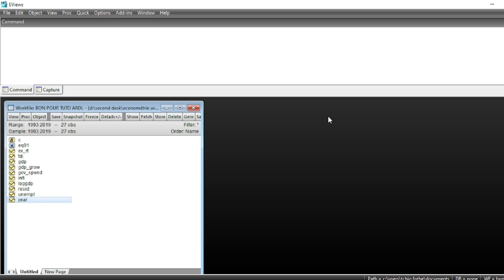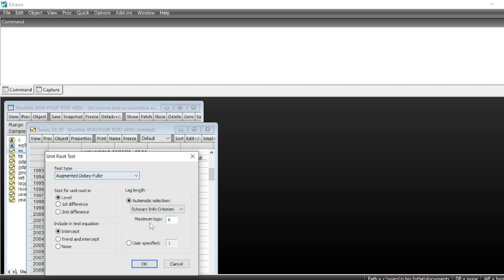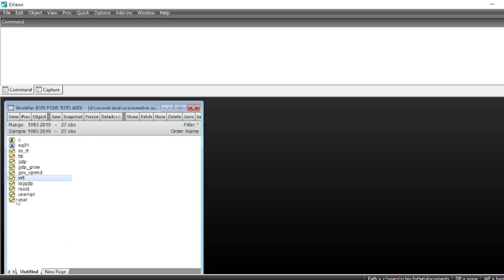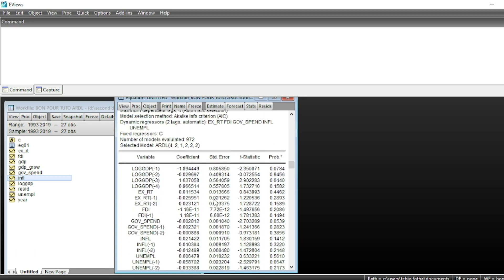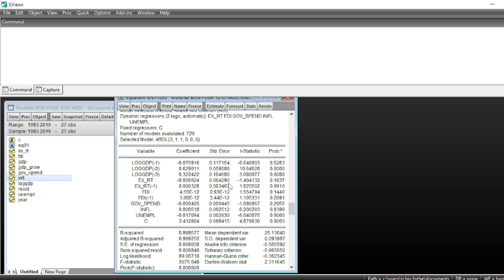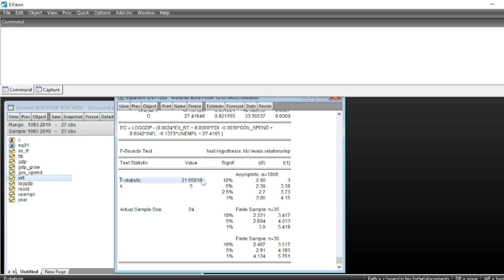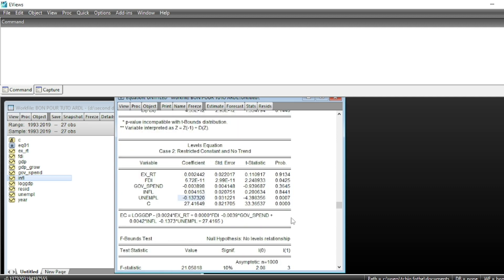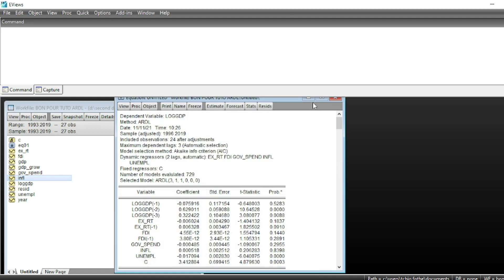How to run ARDL, bound cointegression test and error correction form in Eviews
🐱‍🏍Notre formation en ligne sur l'analyse et le traitement de données en utilisant CSPRO, SPSS et Excel

✨Vous avez des difficultés pour l'analyse de vos données ou une modélisation:Économétrie,Statistique pour entreprises, personnes, chercheurs, mémoires/thèses/articles avec SPSS, STATA, EVIEWS, CSPRO, R, SAS, RATS, Python, ...,ou alors, si vous avez besoin de formation sur Zoom avec partage d’écran pour prendre en main par vous même vos analyses, n'hésitez pas à nous contacter aux adresses suivantes :

Vous pouvez  devenir financièrement indépendant en lançant un business en ligne:

🛰Lance ton business en ligne: La Formule de la Vraie Entrepreneure du Web est un cours en ligne destiné aux femmes qui désirent lancer un business en ligne et travailler à leur propre compte avec le moins de capital et de risques.

🛰ou bien suit une FORMATION E-COMMERCE GAGNA: découvrez dans cette formation tous les secrets et les stratégies pour gagner de l'argent avec une boutique e-commerce et le dropshipping et recevez vos 10 bonus

🛰et en fin une Formation Google Ads : Google Addict :Google Ads n°1 en France.Maîtrise les stratégies sur les réseaux de recherche, display et video, avec la formation de Scale Me. en cliquant

🛩si vous avez besoin de Site Manager (offre spéciale d'un an d'inscription) , cliquez sur le lien

🌆si vous êtes une adepte du jeux vidéo n'hésitez pas à vous rendre sur Instant Gaming via le lien

Contactez moi à :

Tel (whatsapp):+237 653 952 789

2)-if you are a fan of video games do not hesitate to go to Instant Gaming via the